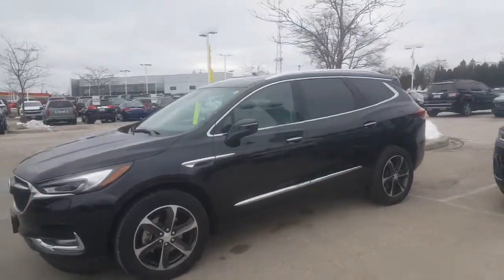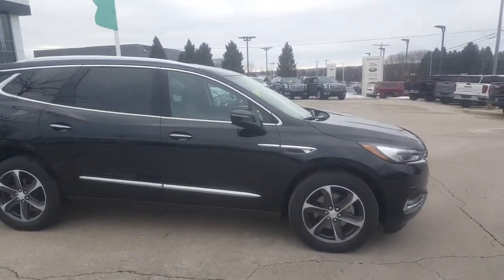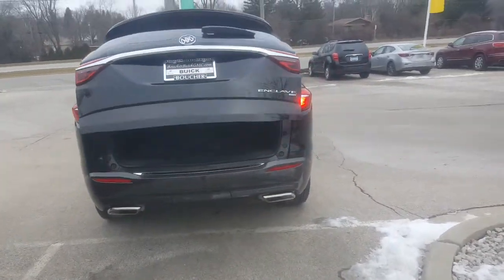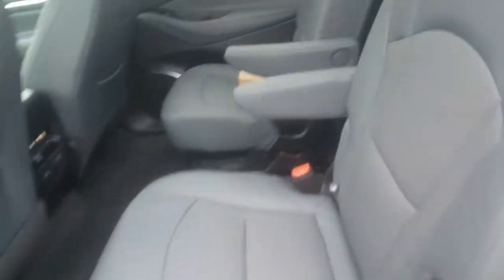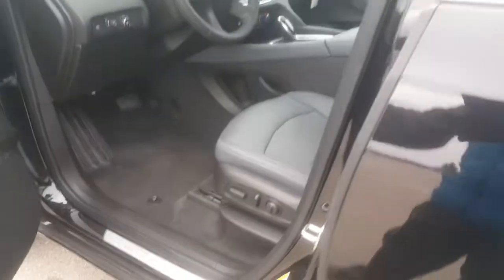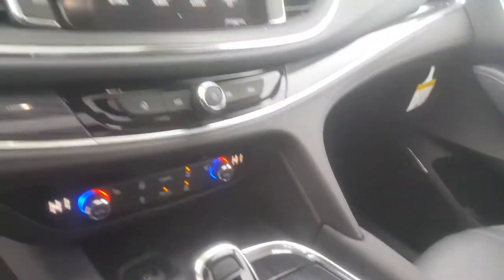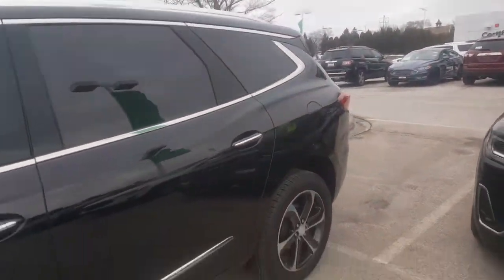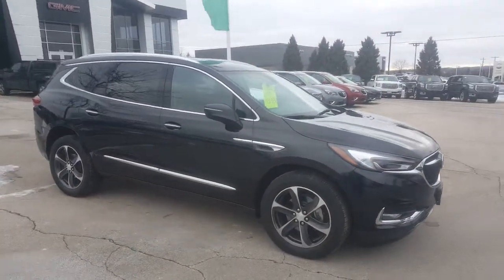2019 Buick Enclave